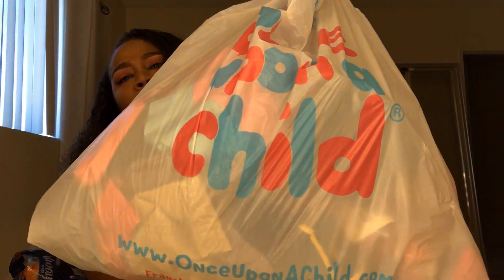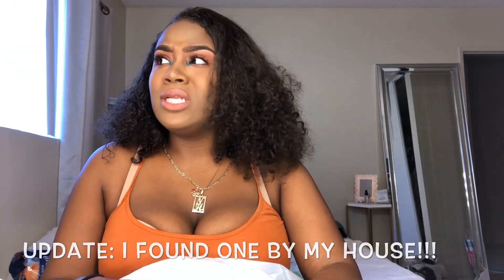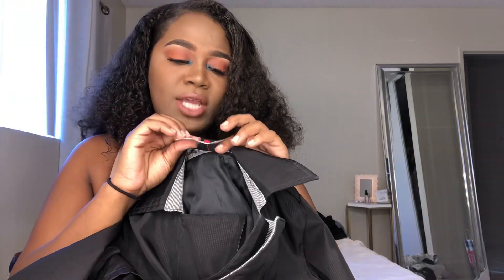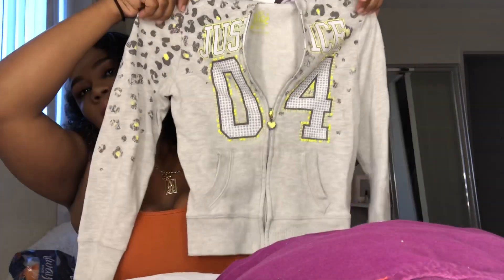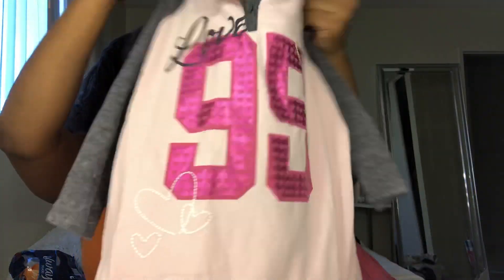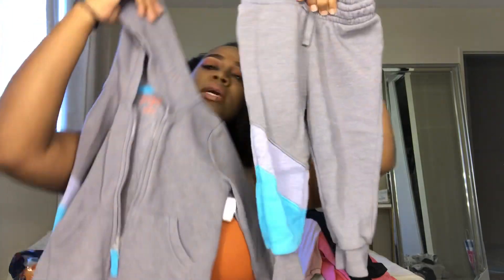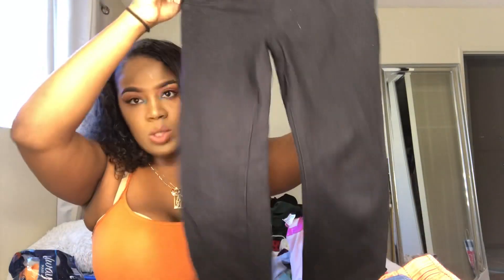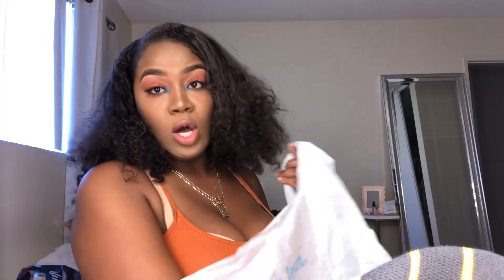HUGE ONCE UPON A CHILD KIDS CLOTHES HAUL | FINEPANAMA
Hi babes , join me if you’d like to see what I got my children on my CALIFORNIA TRIP at the Once Upon a Child store ! I love this store and definitely recommend to all mommy’s and daddy’s looking to get your kiddos anything from clothes to toys and much more ☺️